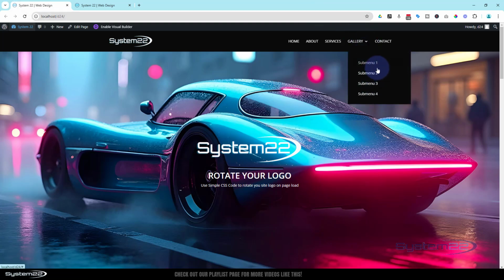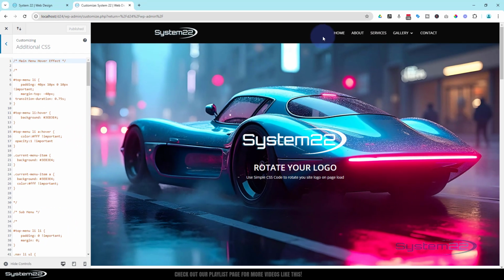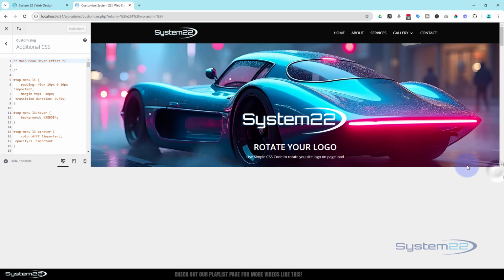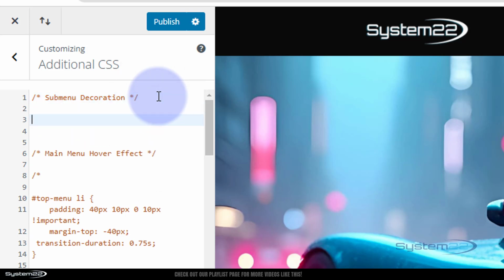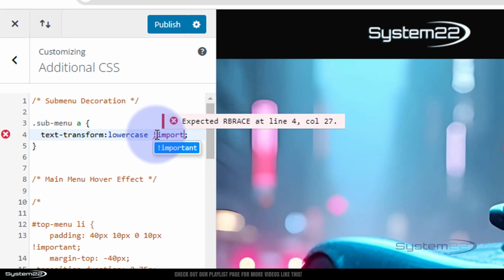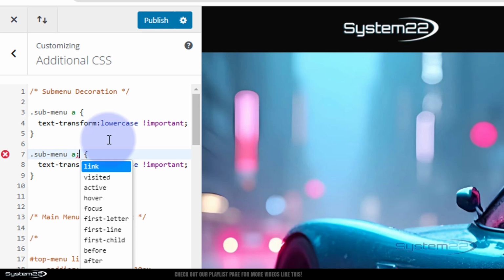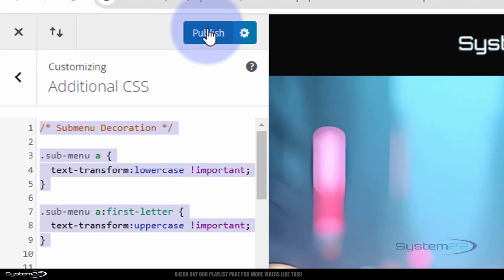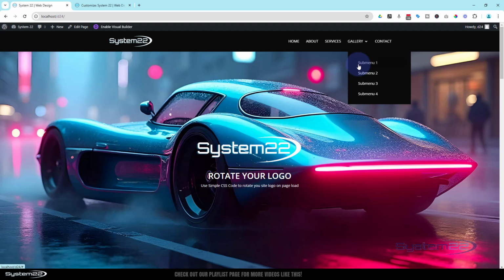Divi Pro Tips: Transform Sub Menus with CSS Magic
Learn how to style your sub menu with CSS in the Divi Theme using the powerful Additional CSS panel! In this video, we’ll walk you through the step-by-step process to create visually stunning and functional sub menus that stand out. Whether you want to customize colors, fonts, spacing, or hover effects, this tutorial will show you how to transform your navigation menu without the need for advanced coding skills. By leveraging the built-in Divi Additional CSS panel, you can achieve professional results quickly and efficiently.

If you’ve been looking for a way to enhance your Divi Theme sub menu, this video is for you. We’ll cover everything from targeting specific menu elements to applying creative styles that elevate your website's design. Following along with our tips and tricks, you’ll gain the confidence to take control of your menu aesthetics. Whether you’re building a portfolio site, an e-commerce store, or a blog, customizing your sub menu with CSS is a great way to leave a lasting impression.

v=ZAO2MH0dQtk&list=PLqabIl8dx2wo8rcs-fkk5tnBDyHthjiLw

v=rNhjGUsnC3E&list=PLqabIl8dx2wq6ySkW_gPjiPrufojD4la9

/* Submenu Decoration */

.sub-menu a {
 text-transform:lowercase !important;

.sub-menu a:first-letter {
 text-transform:uppercase !important;